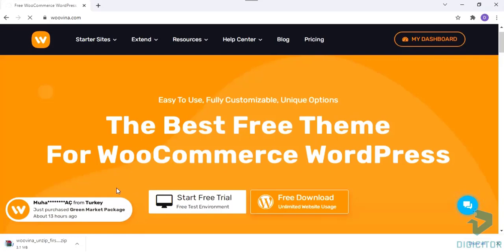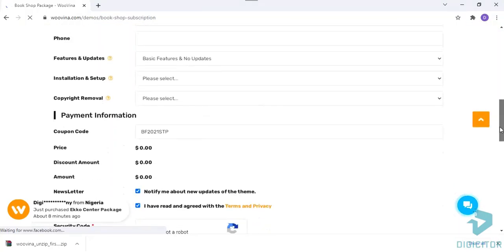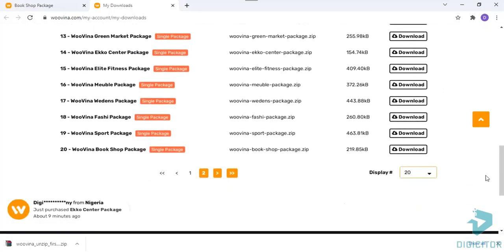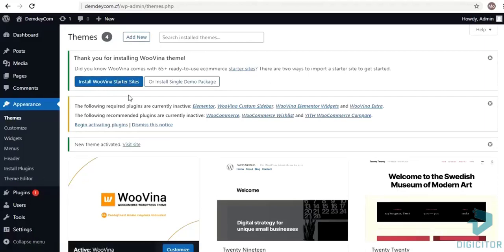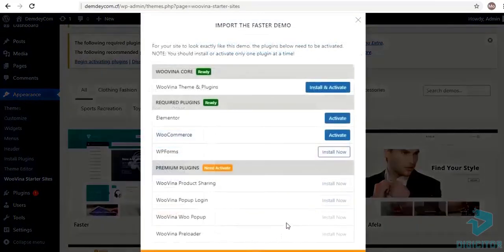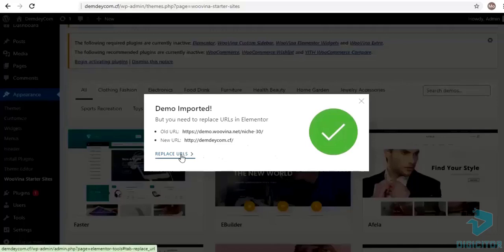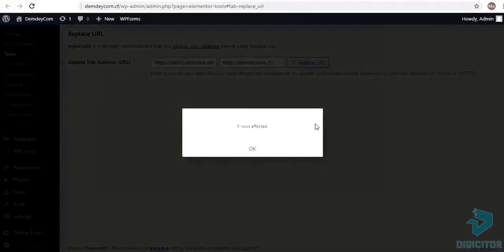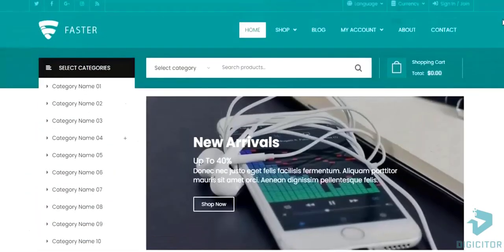Step by Step Guide Installing Free WooVina WooCommerce Theme for WordPress 2026 Tutorial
Unlock endless design possibilities! Follow our tutorial to effortlessly install and set up the Woovina free WooCommerce theme for your WordPress website. Enhance your online store today.